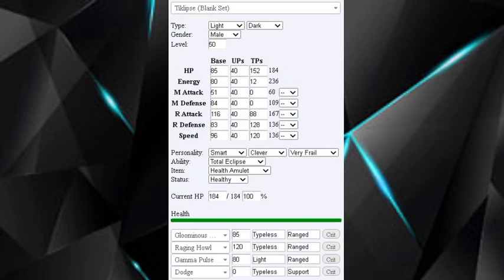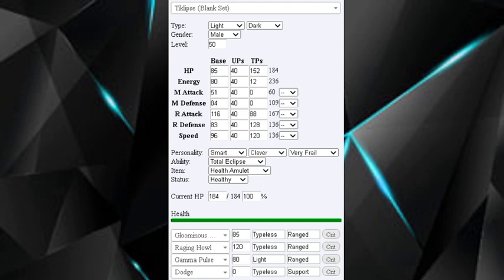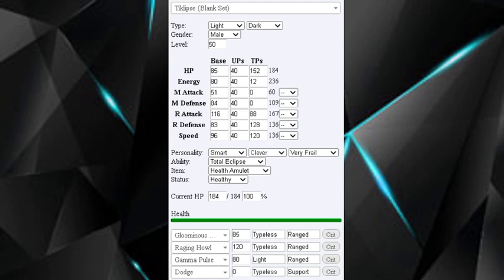Tiklipse Is Actually A Pretty Solid Check To Cephalops (Loomian Legacy PVP)